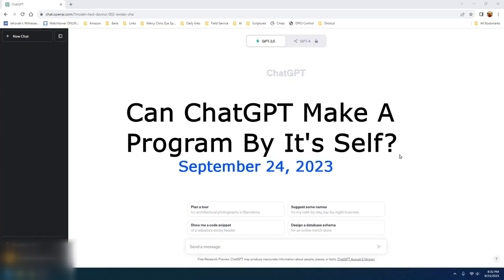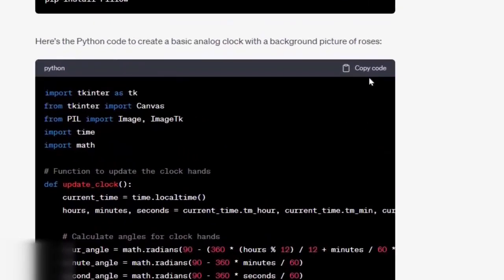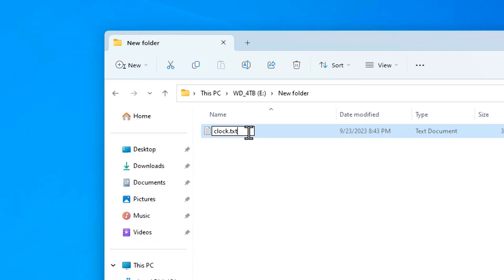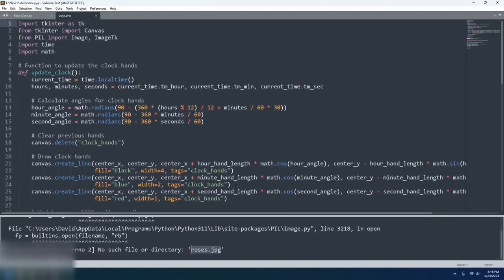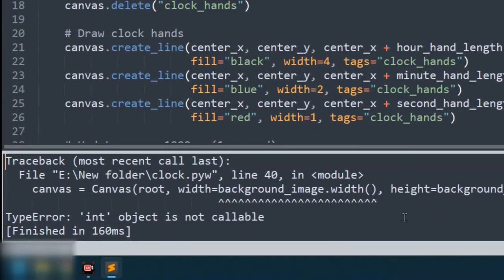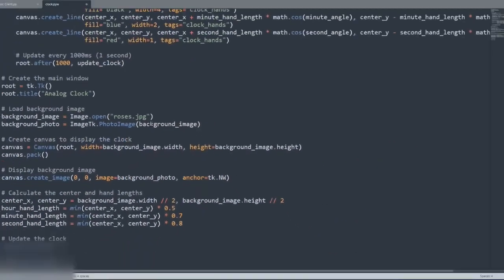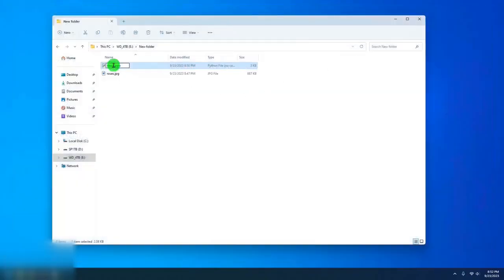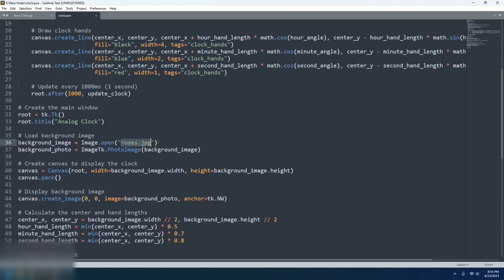Can ChatGPT Make A Program By It's Self 001